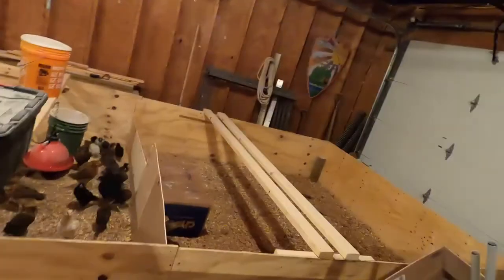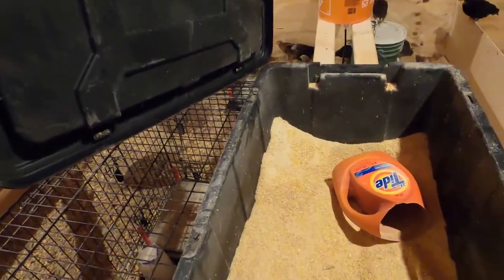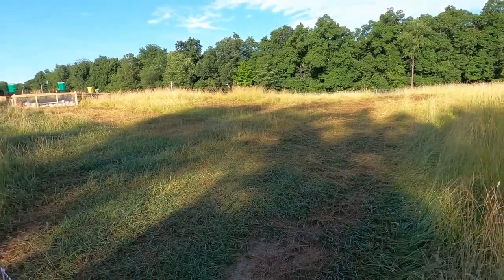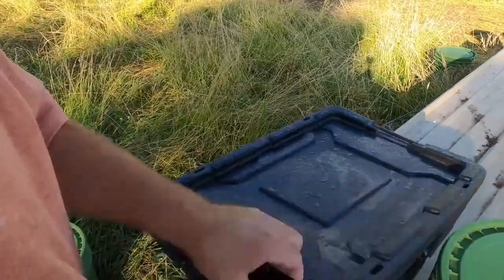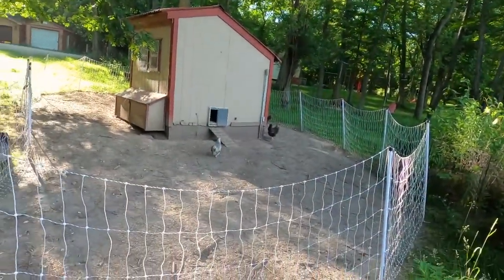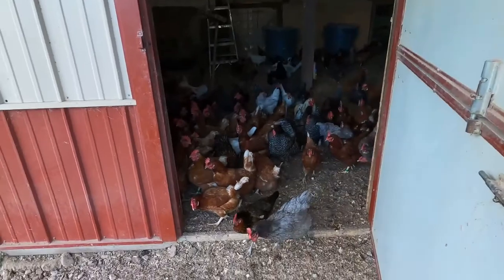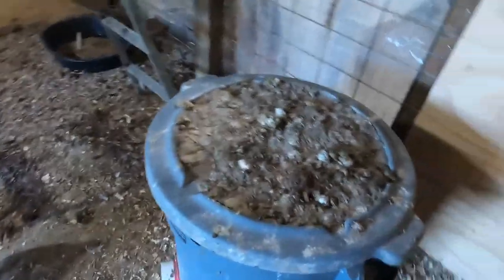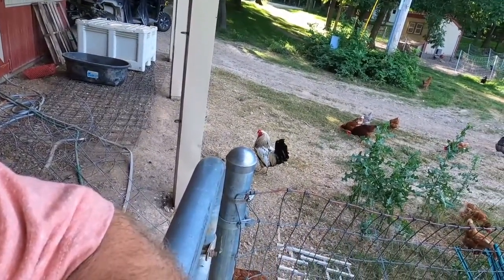Episode 88: Feeding 300 Chickens a day is easier than you think....I'll show you how we do it.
A breakdown of our various chicken coops and pasture raised chicken and how we get them all fed throughout the day and keep them all happy and healthy.

We hope you enjoy the video.  If you have questions, please do not hesitate to reach out; it would really be great if everyone started their own worm farms or compost piles so we can all keep our scraps out of landfills.

Some of the products we use here on the farm:
Plastic Worm Bins
Cultivator Tool

We ship out every Monday.

Hopefully we'll have bulk or larger orders setup on the site soon, too, so check back soon for more worm favorites.

We're a small farm in Granville, IL trying to be as sustainable as possible.  Our focuses are on worm farming, small farm animals, and teaching our children to be as sustainable as they can be, too.  We started a food scrap pickup program in our area to try to help others who aren't able to compost or want to keep their food scraps out of landfills.  We collect an average of about 700 lbs per WEEK in food scraps alone from area homes and restaurants.